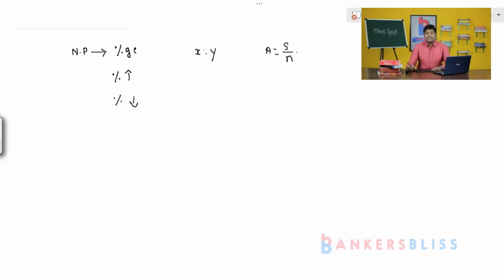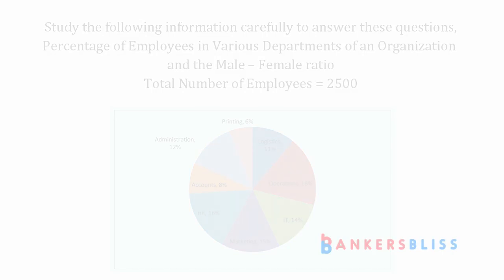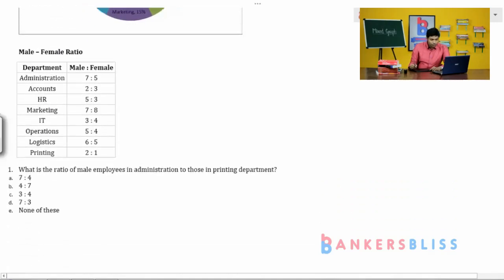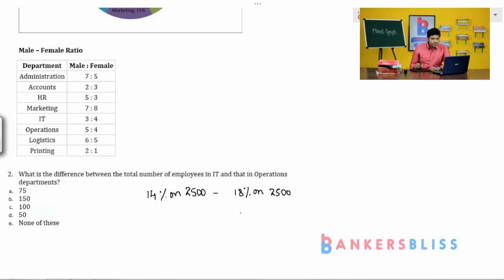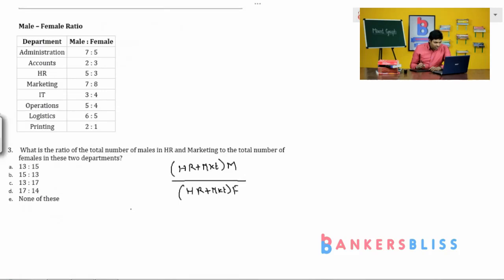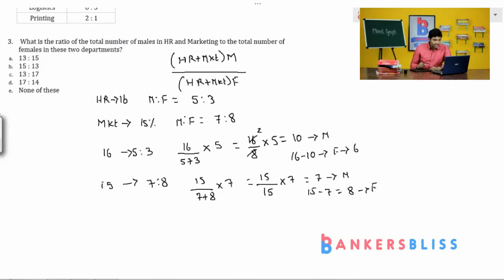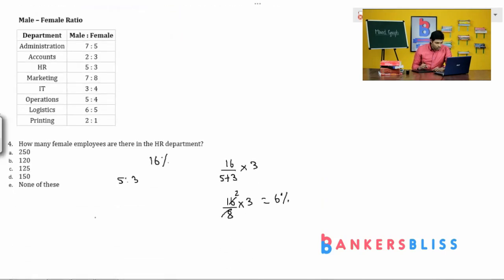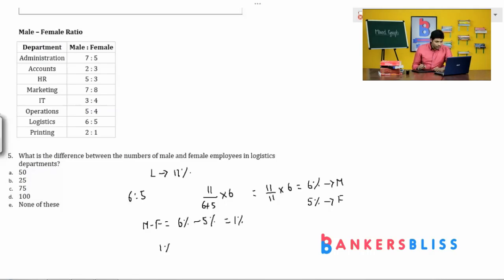mixed graph Part I